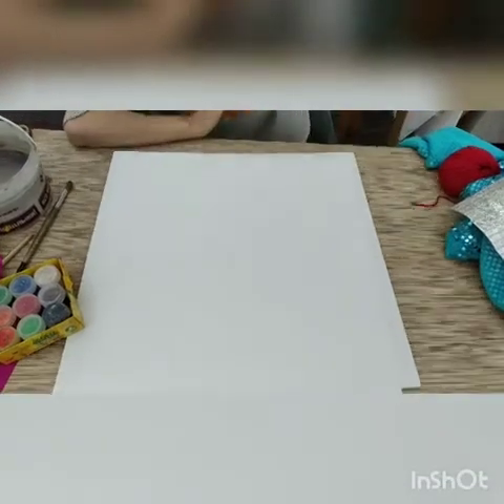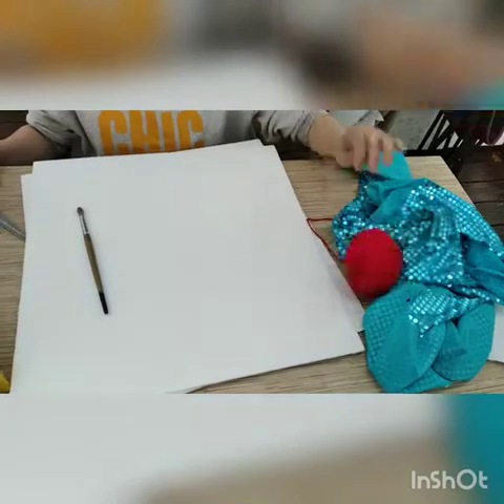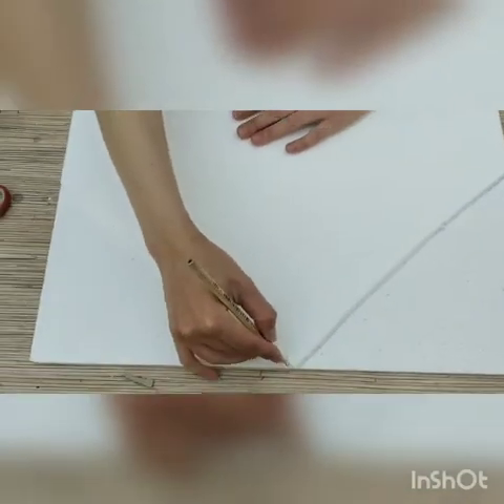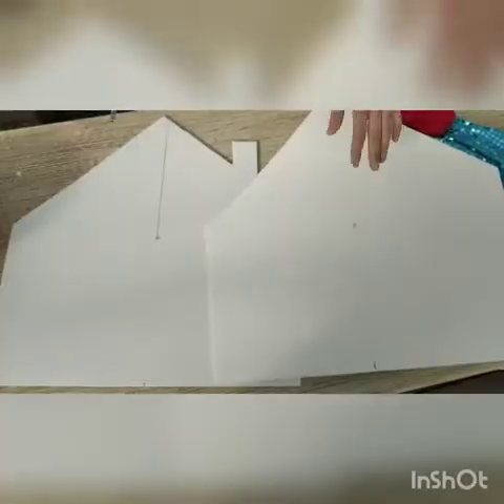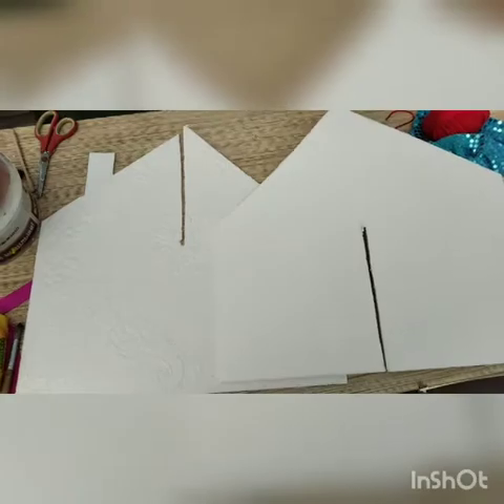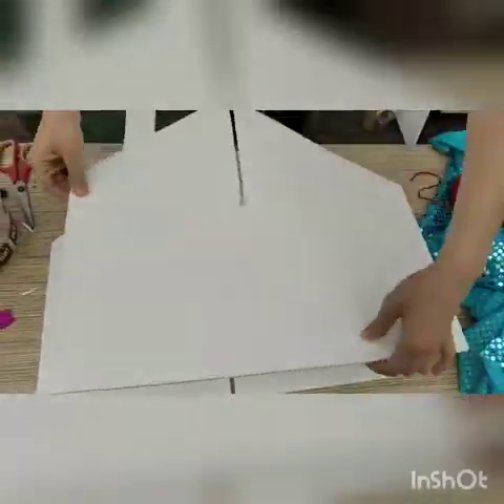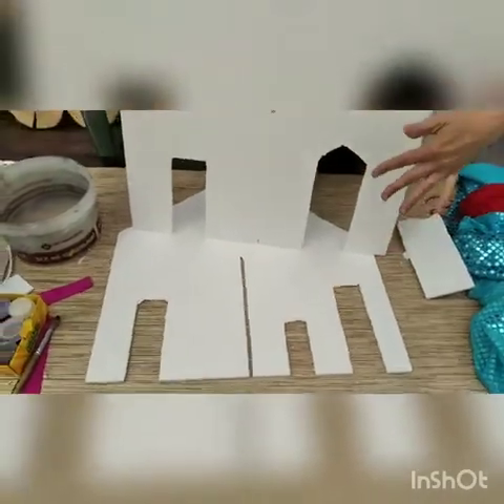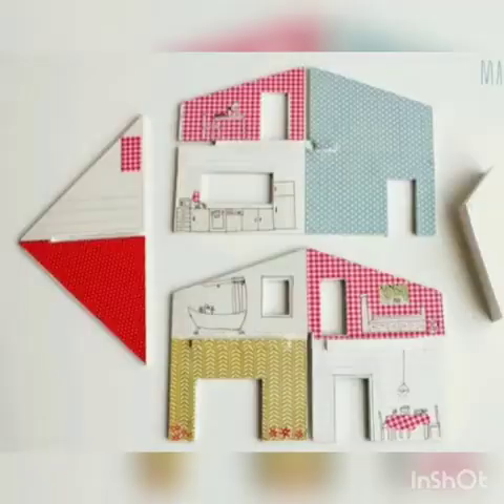Art lesson. Build your own house